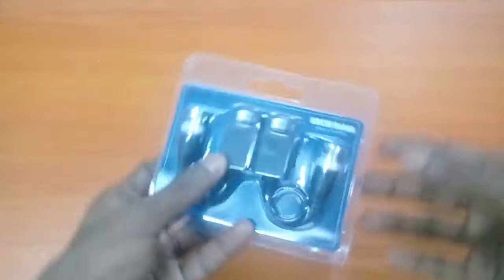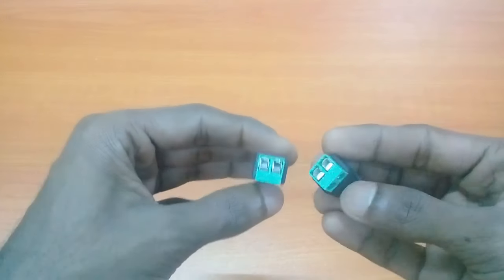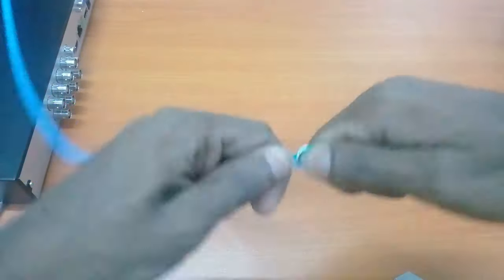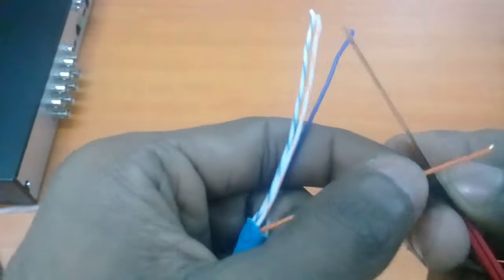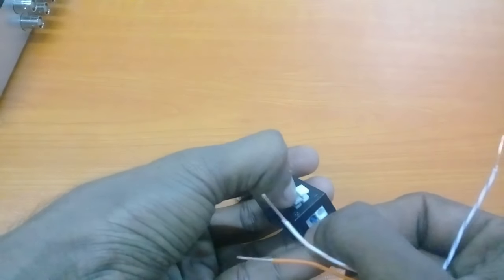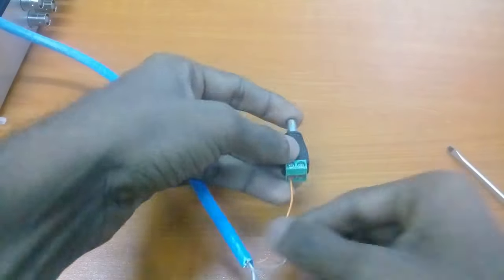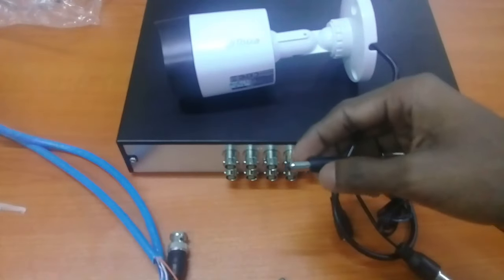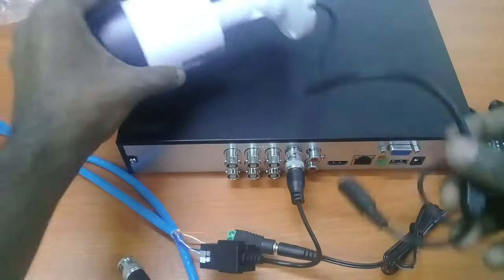How to Connecting CCTV Cameras with Cat6 Wire & Baluns - One cable for 4 camera over CAT 6 Cable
Unlock the potential of your CCTV system with our step-by-step guide to seamlessly connecting CCTV cameras using Cat6 wire and baluns for effortless integration with Cat6 cables. Learn how to efficiently connect four cameras to your DVR using just one Cat6 cable, optimizing your surveillance setup for maximum performance.

Our featured product, the CCTV Video Balun with Power and Audio, is designed for use with UTP Cat6 cables, offering versatility and convenience. Compatible with various technologies including HDCVI, AHD, TVI, and Analog cameras, these baluns ensure reliable video transmission without compromising image quality.

Baluns serve as essential electrical devices, facilitating the interface between balanced and unbalanced lines without impedance disruption. With their gold-colored (Pure Copper) central pin, our high-quality video baluns guarantee outstanding video image quality, minimizing distortion and enhancing picture clarity.

Experience superior performance and reliability with our video baluns, specifically engineered for use with AHD, TVI, and CVI technologies. Pair them with PURE Copper UTP cables for optimal results, ensuring a seamless surveillance experience with crisp, high-definition video transmission.
Advantage of using Balun

1) Signal Quality:
 Baluns help maintain signal integrity over longer distances, reducing signal loss and ensuring high-quality video transmission. They are designed to minimize interference and noise, resulting in clearer and sharper video footage.

2) Cost-Effective:
Baluns allow you to use inexpensive twisted pair cables, such as Cat5e or Cat6, instead of traditional coaxial cables. This can significantly reduce installation costs, especially for long-distance camera runs, as twisted pair cables are generally less expensive and easier to install.

3)Flexibility:
Baluns support various transmission technologies, including HDCVI, AHD, TVI, and Analog, making them versatile for different types of CCTV cameras and DVRs. This flexibility allows you to mix and match cameras and DVRs from different manufacturers without compatibility issues.

4)Ease of Installation:
Baluns simplifies installation by providing a straightforward and standardized method for connecting cameras to DVRs. They typically feature plug-and-play functionality, requiring minimal setup and configuration.

5)Space Saving:
Baluns are compact in size, requiring less space for installation compared to bulky coaxial cables and connectors. This makes them ideal for installations where space is limited or where a discreet setup is desired.

6)Interference Reduction:
Baluns help reduce electromagnetic interference (EMI) and radio frequency interference (RFI) that can degrade video quality. This interference reduction ensures stable and reliable video transmission, even in environments with high levels of electrical noise.

7)Scalability:
Baluns supports multi-channel transmission, allowing you to connect multiple cameras to a single DVR using a single twisted pair cable. This scalability simplifies system expansion and upgrades, enabling you to easily add additional cameras or upgrade existing ones without extensive rewiring.

Video balun Technology

1) Signal Conversion:
Baluns convert the unbalanced video signal from the CCTV camera into a balanced signal suitable for transmission over twisted pair cables. This conversion helps minimize signal degradation and interference over long cable runs.

2)Twisted Pair Cable Usage:
Instead of using coaxial cables, which are bulkier and more expensive, video baluns allow the use of inexpensive twisted pair cables for transmitting video signals. These cables are readily available, easy to install, and cost-effective.

3)Multiple Channels:
Video baluns often support multi-channel transmission, allowing multiple video signals to be transmitted over a single twisted pair cable. This feature simplifies cable management and installation, reducing clutter and making system expansion easier.

4)Compatibility:
Video baluns are compatible with various video transmission technologies used in CCTV systems, including HDCVI, AHD, TVI, and Analog. This compatibility ensures that baluns can be used with a wide range of cameras and DVRs, providing flexibility and versatility in system design.

5)Interference Reduction:
Baluns help reduce electromagnetic interference (EMI) and radio frequency interference (RFI) that can degrade video quality during transmission. By maintaining signal integrity, baluns ensure stable and reliable video transmission, even in environments with high levels of electrical noise.

6)Plug-and-Play Installation:
Video baluns typically feature plug-and-play functionality, requiring minimal setup and configuration. This simplifies installation and reduces the time and effort required to set up a CCTV system.

CVBS,AHD ,TVI,CVI ,HD-SDI,HD-CVI,